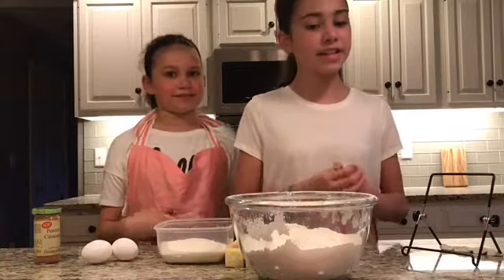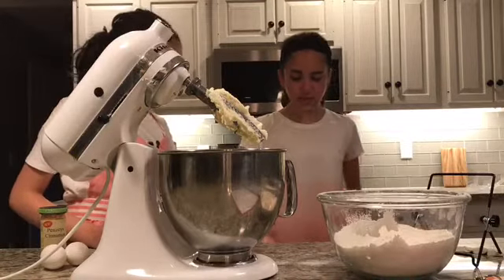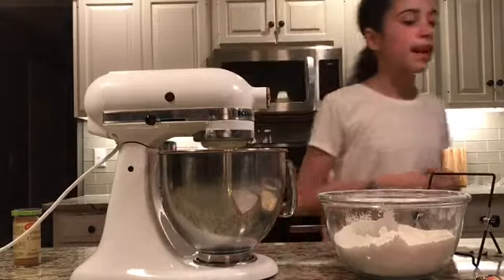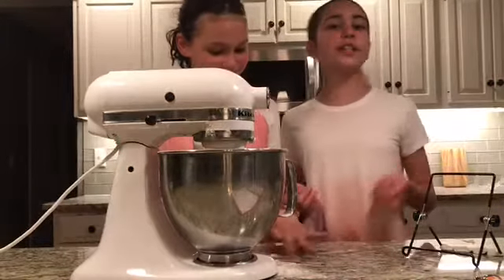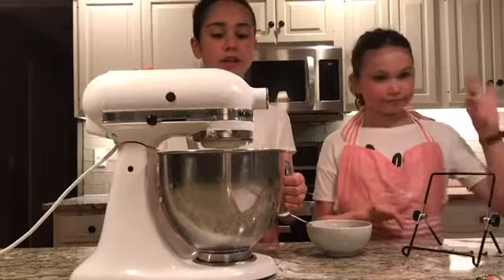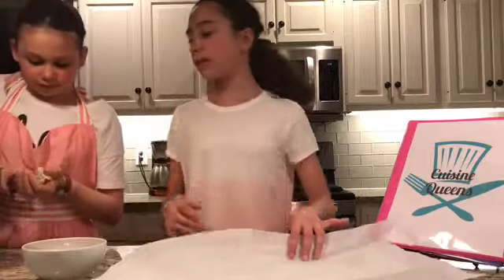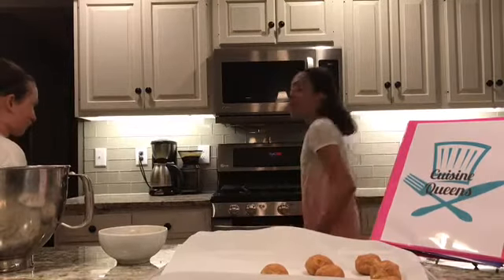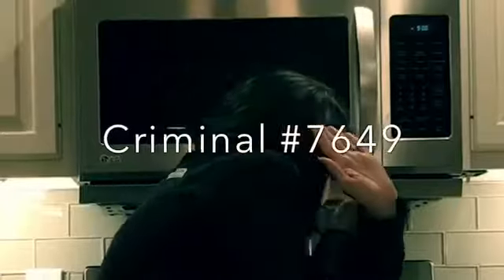How to make Snickerdoodles || First video!!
This is our first video as the Cuisine Queens! We hope you enjoy making Snickerdoodles.